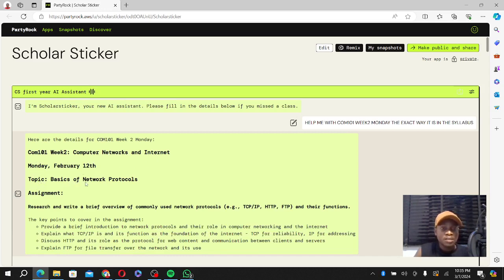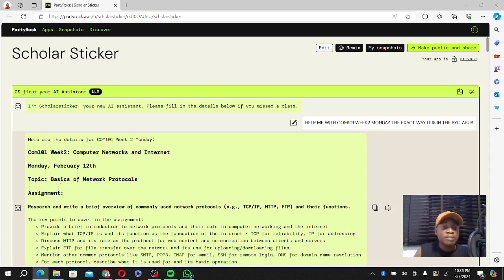AWS PartyRock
How to use AWS PartyRock to build an AI chatbot